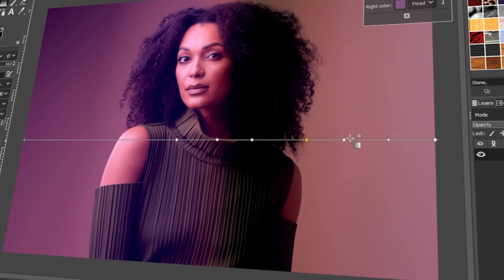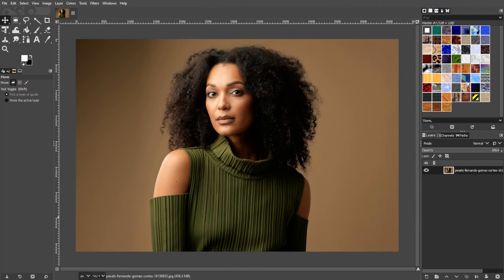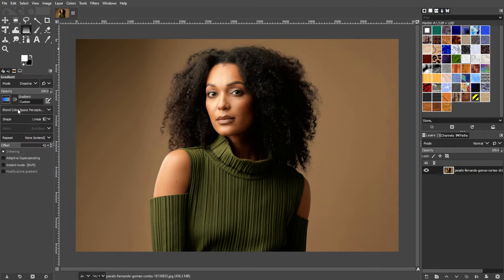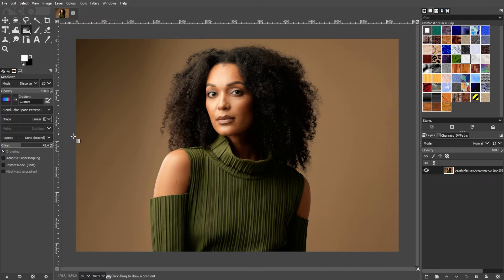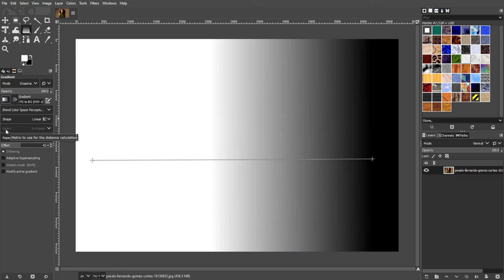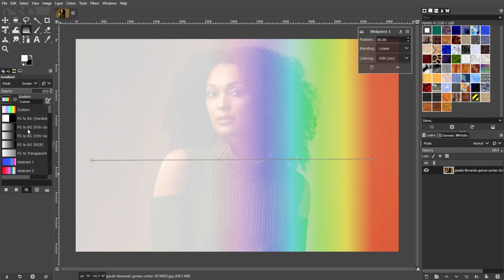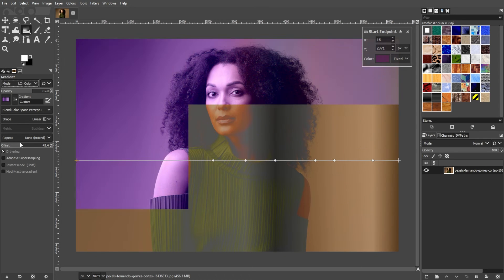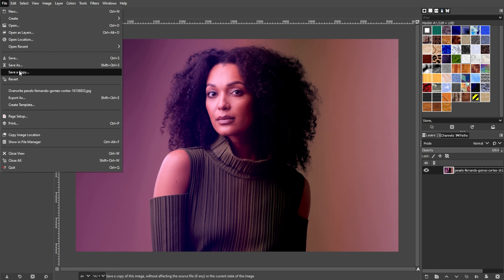How to Add a Color Gradient to Any Image Using GIMP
Add a color gradient to any image in Gimp!  You can easily overlay gradient colors over pictures, giving it a pretty nifty effect. Watch this tutorial to learn how!